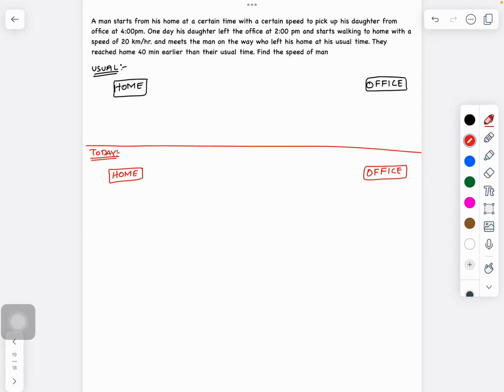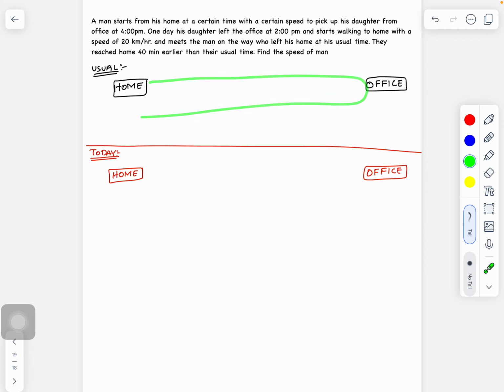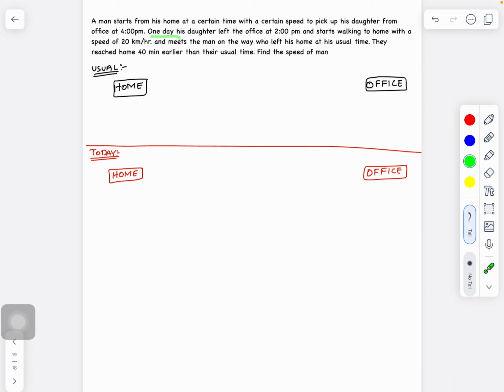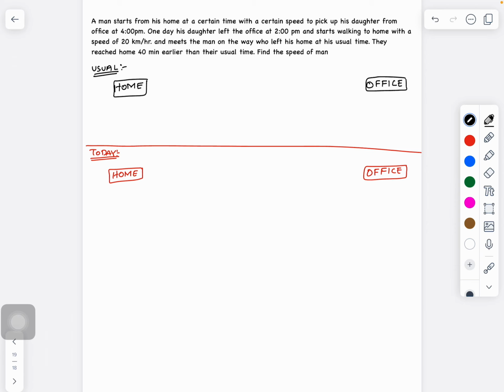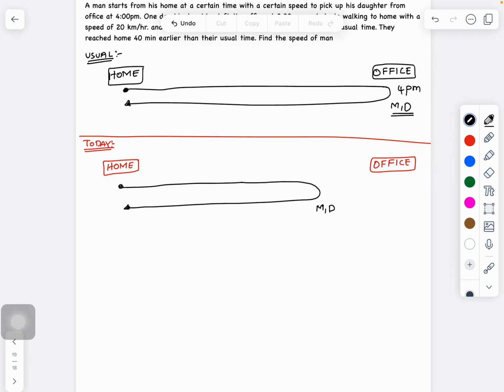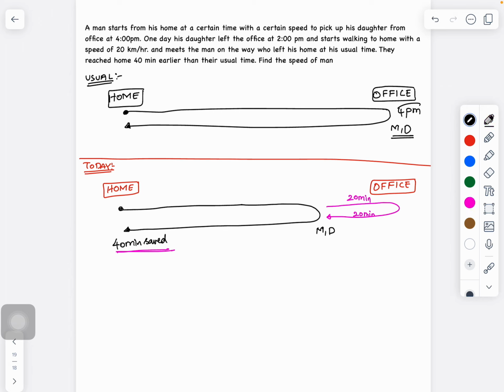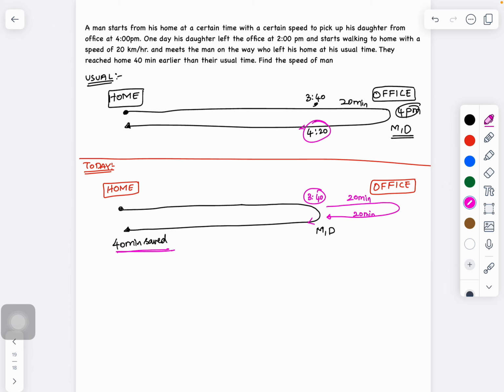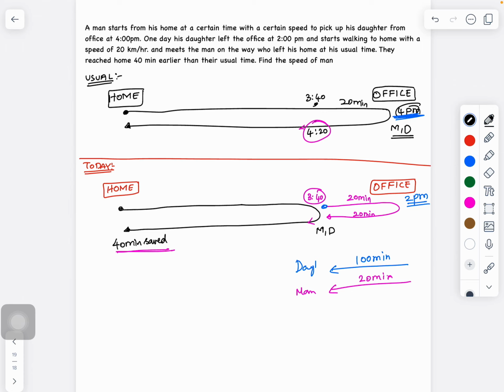Man Daughter SDT problem posted in Study Forum on 03-April-2024